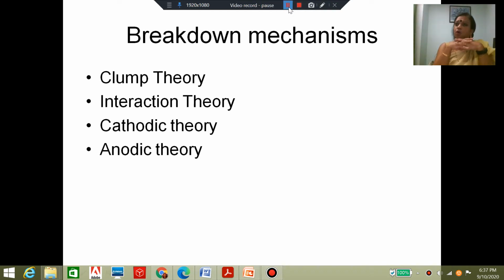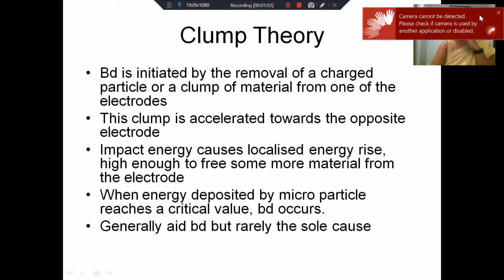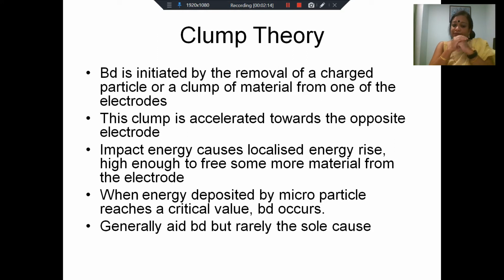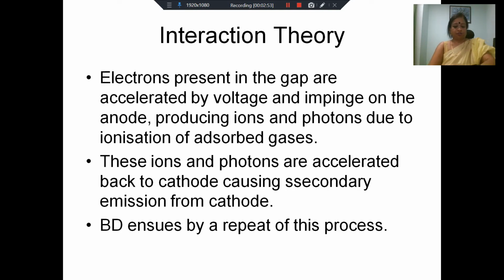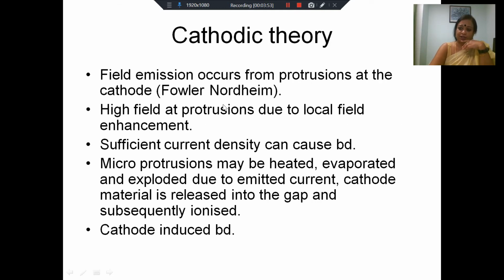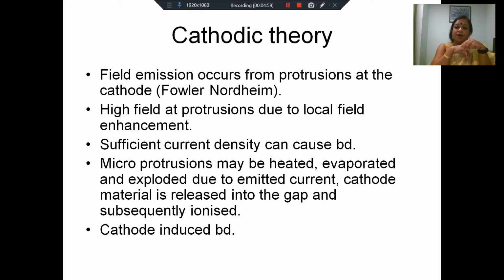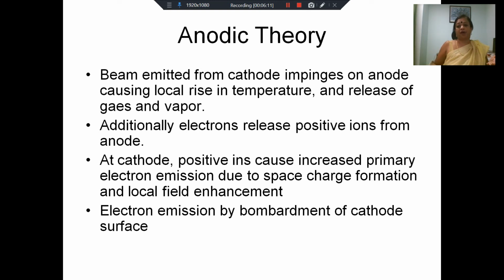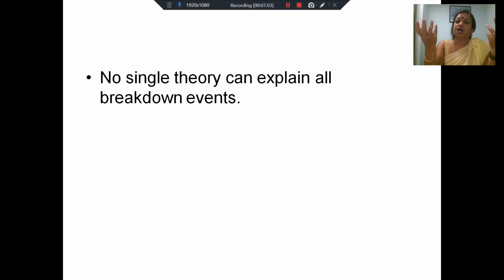EE634 A: Breakdown In Vacuum Part 2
Electrical Insulation in power apparatus and systems: Breakdown In Vacuum Part 2.